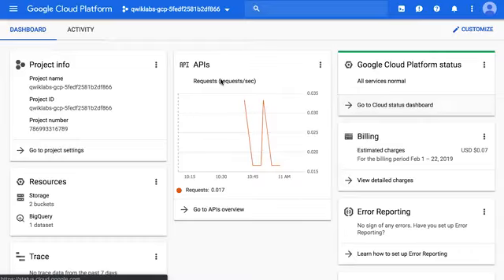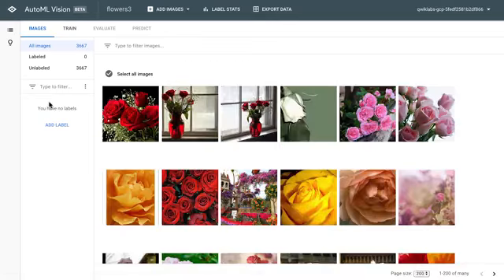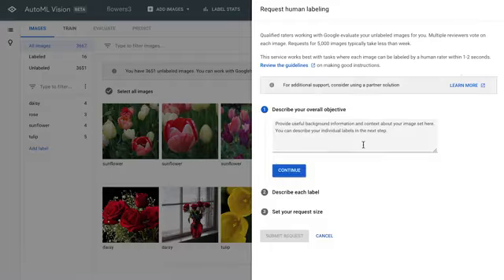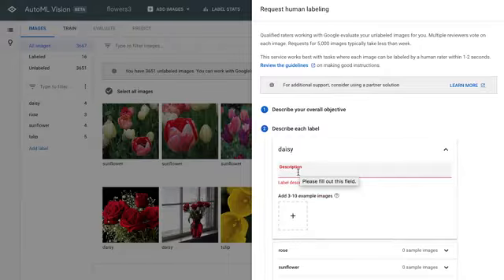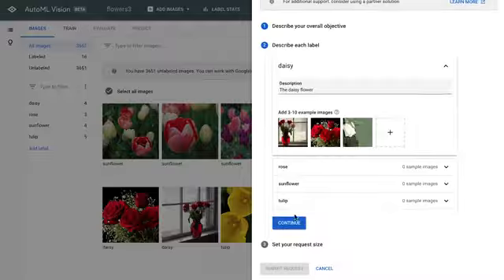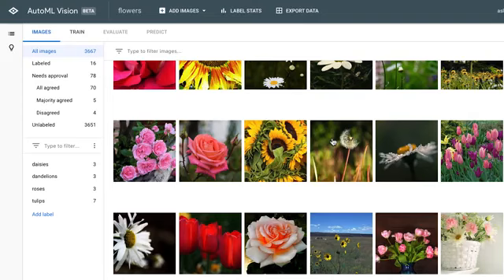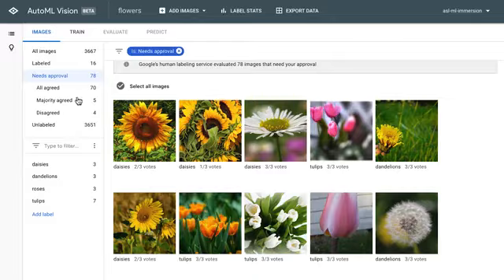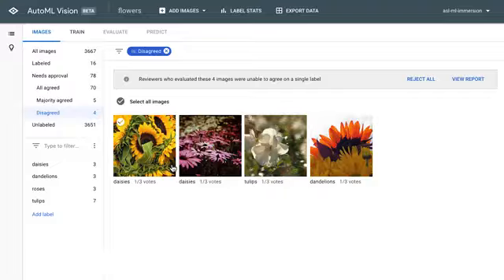10 4 Labeling Service Demo